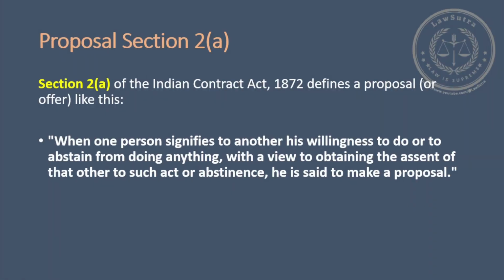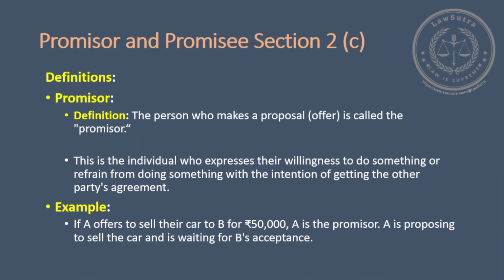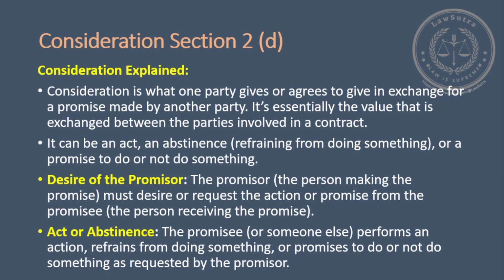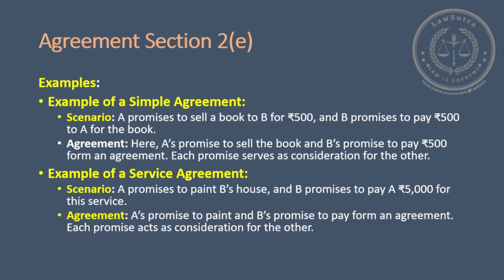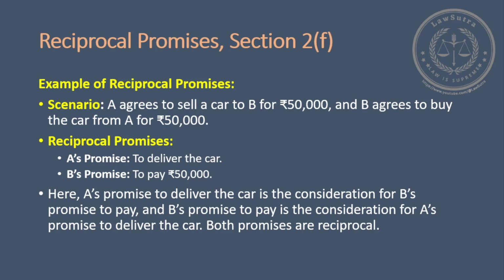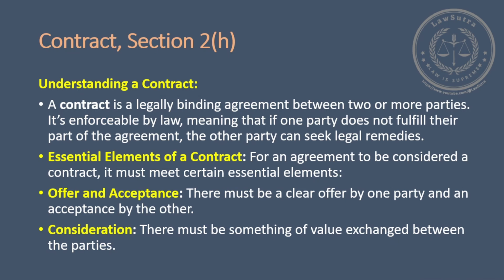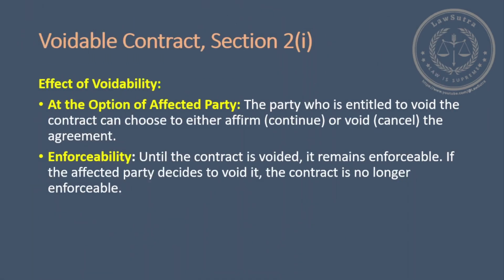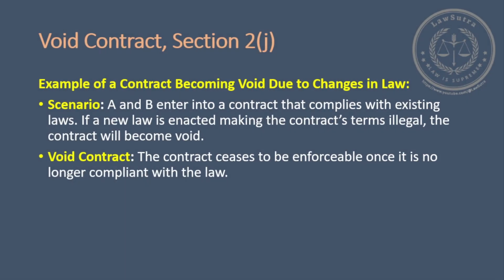Indian Contract Act 1872 | Important Definitions With Explanations & Illustrations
Get to know the core definitions of the Indian Contract Act 1872 with this quick guide. We cover the key terms you need to understand contract law:

Contract: A legally enforceable agreement between two or more parties.
Agreement: A mutual understanding between parties that may or may not be legally binding.
Offer: A proposal by one party to enter into an agreement.
Acceptance: The agreement to the terms of an offer.
Consideration: Something of value exchanged between parties in a contract.
Capacity to Contract: Legal ability of parties to enter into a contract.
Consent: Agreement to the contract terms, free from coercion, undue influence, misrepresentation, or mistake.
Legality of Object: The requirement that the purpose of the contract must be lawful.